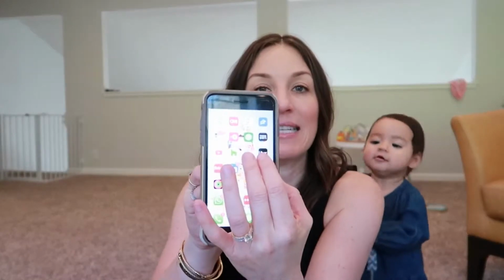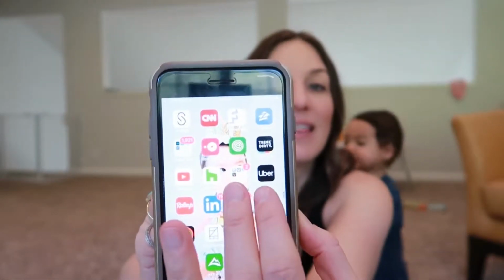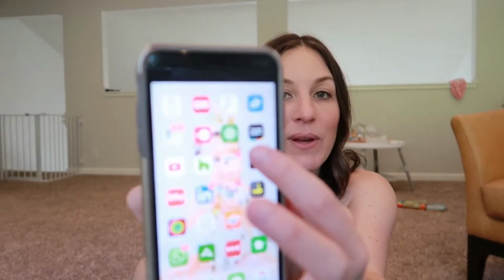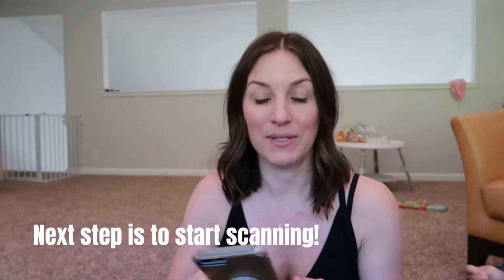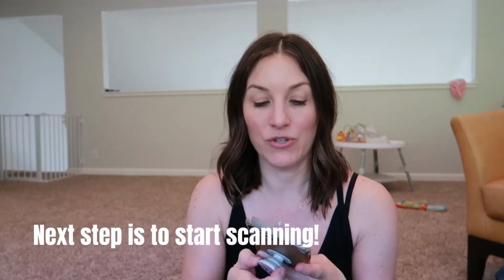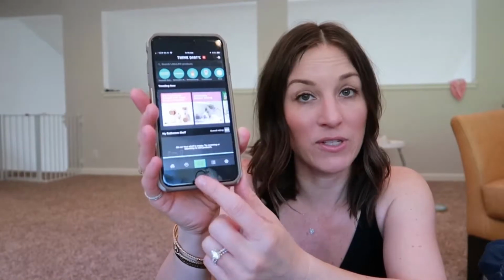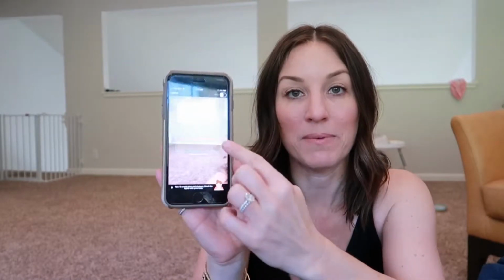Mondays with M+M #16 - Where to begin?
5 simple steps to living a less toxin lifestyle!